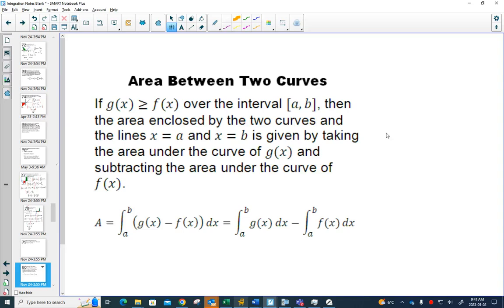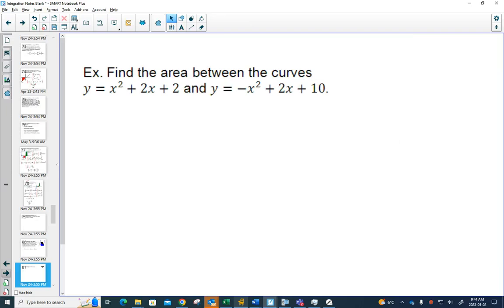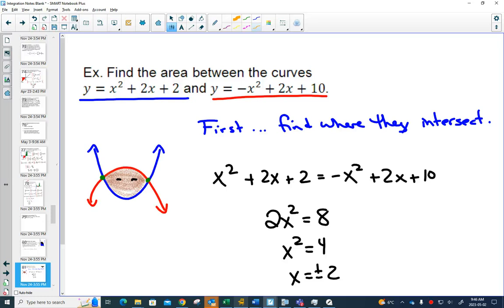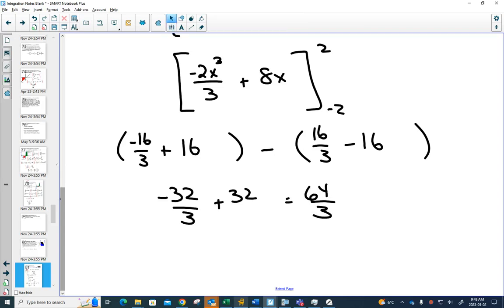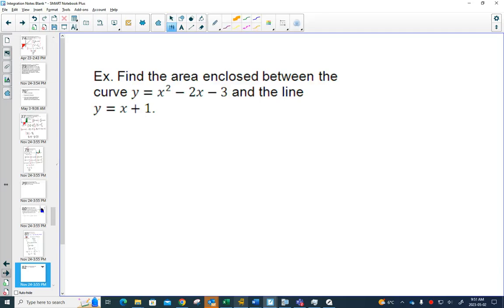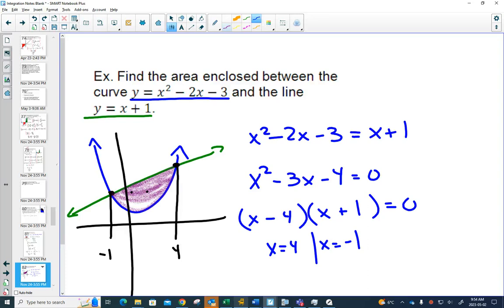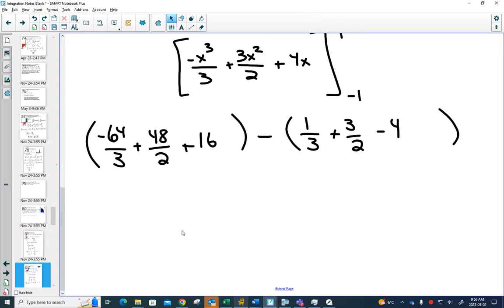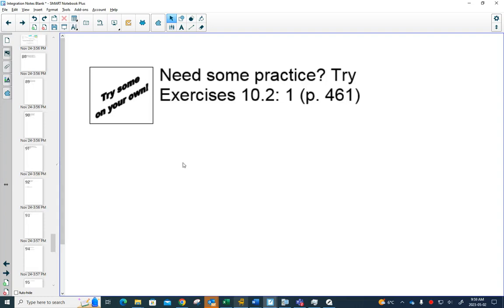MA45S Area between two curves